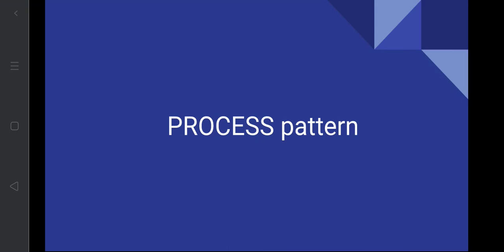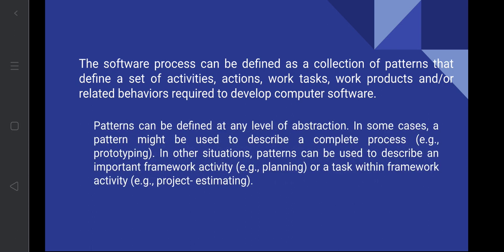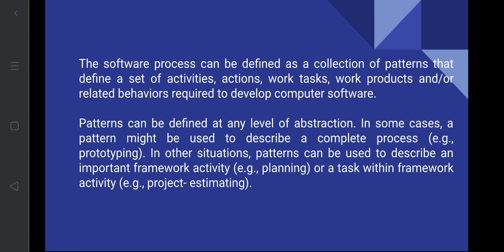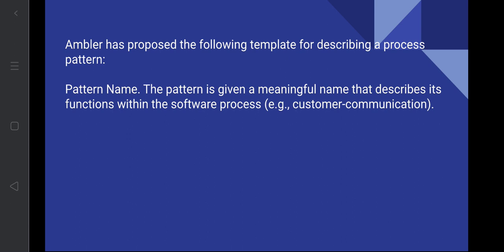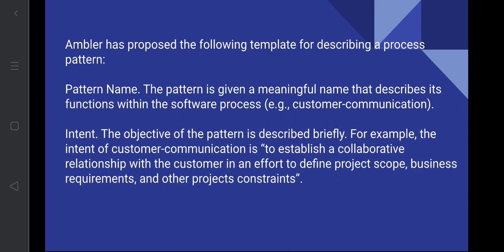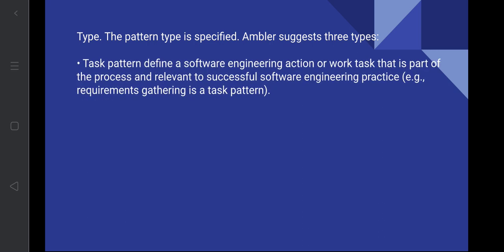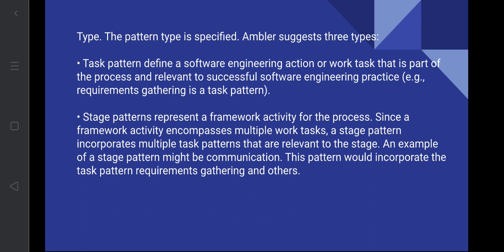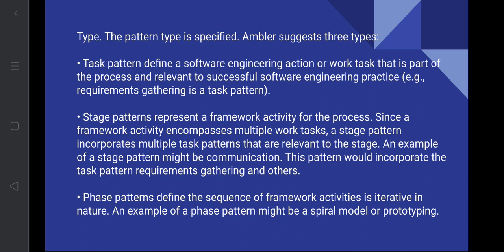software process pattern